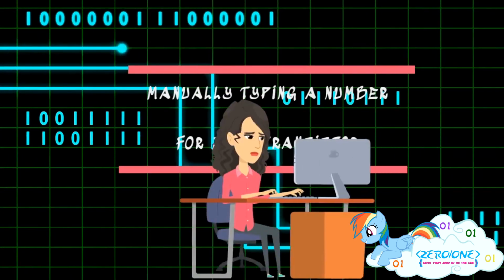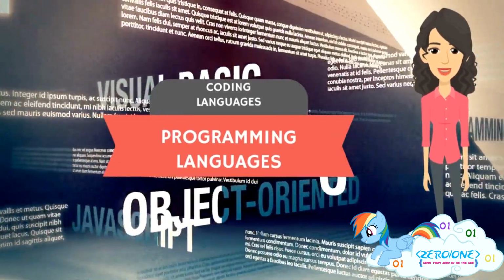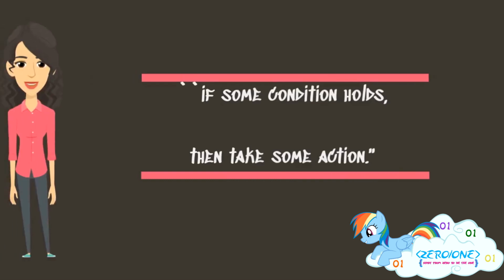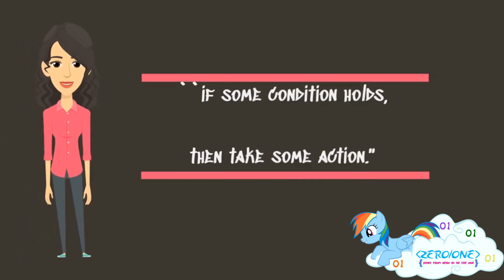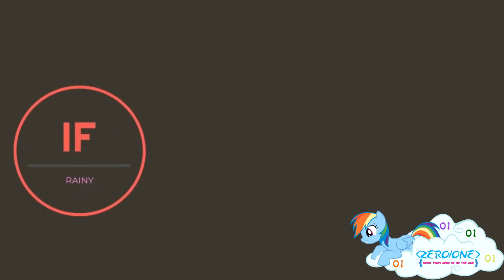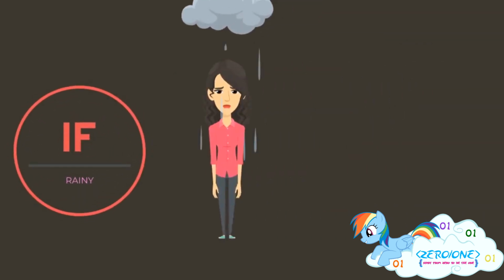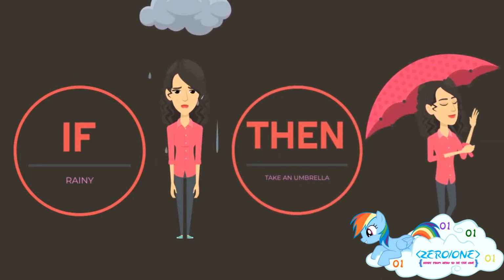What is coding ? 2O2O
What is coding: a brief explanation about What Is Coding and How Does It Work
if u want to make machine follow your instruction then booom ^-^this video is certainly for u